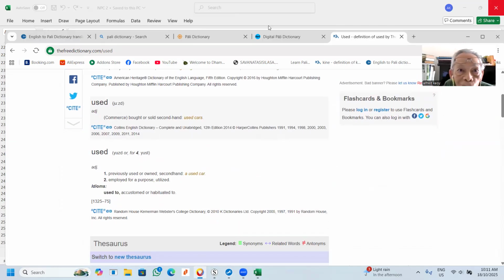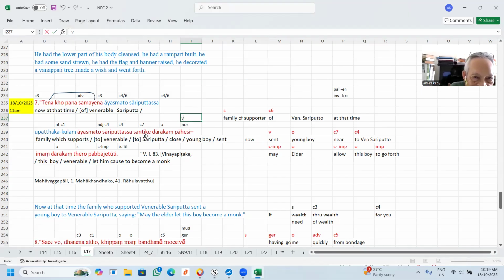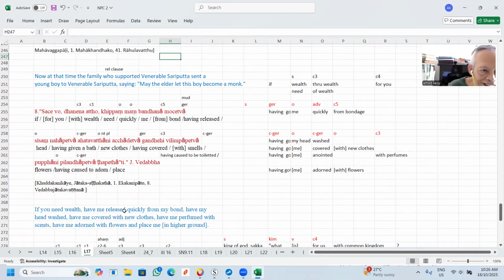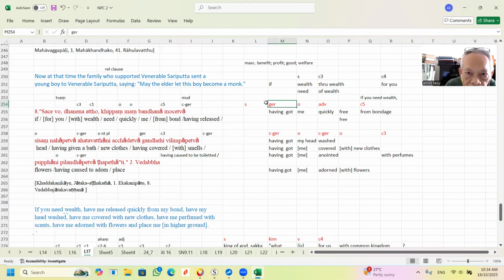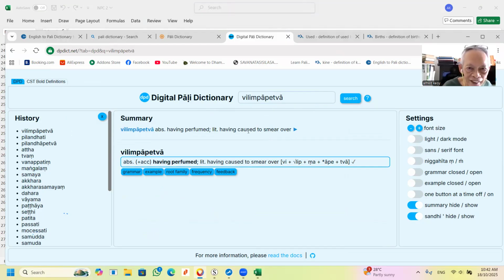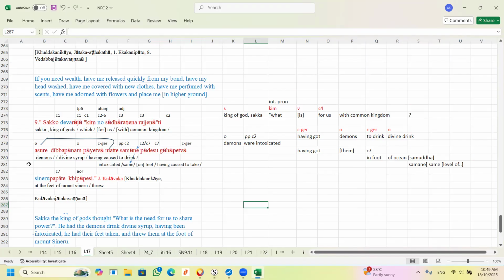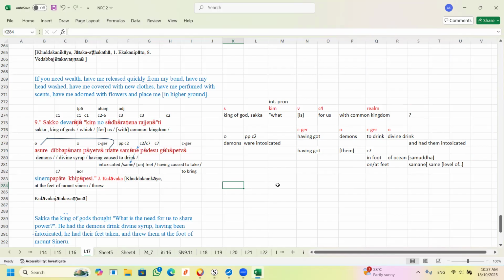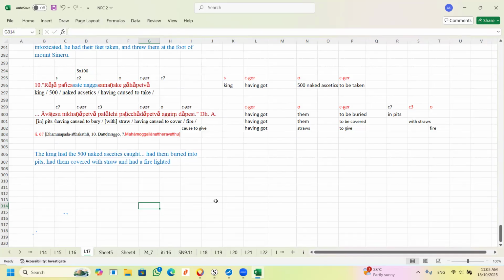pali grammar study , 18/10/25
: reference to New Pali course lesson 17 - 'causal ' exercise #7 - 10